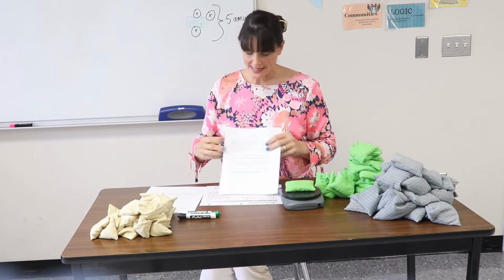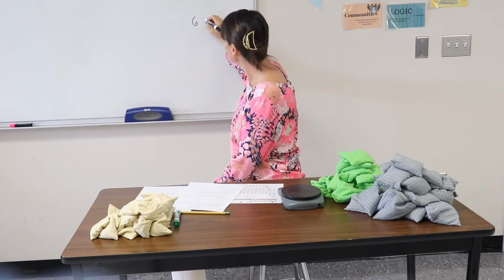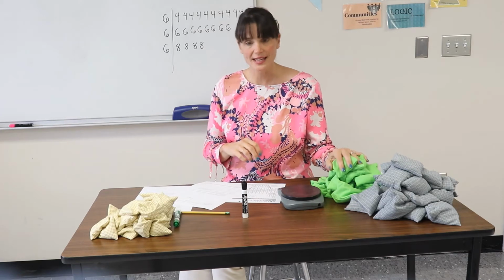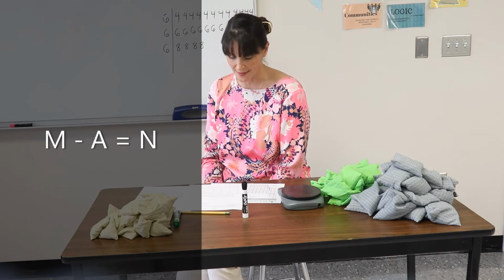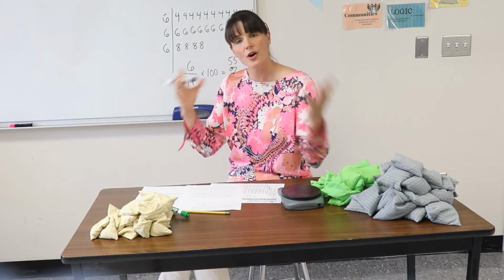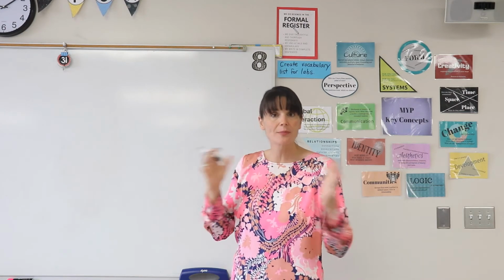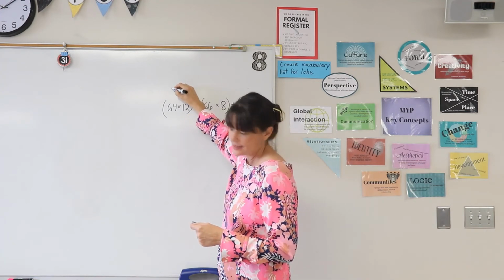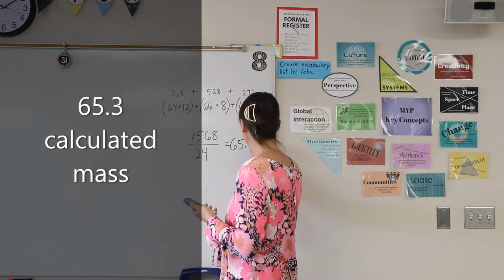Rice-otopes: Modeling Isotopes & relative atomic mass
This is a lab activity to introduce the concept of relative mass of atoms.  Students find the mass of a collection of rice-filled bags (rounded to the nearest gram).  These represent the isotopes of a particular atom.  They then average the masses to find the relative atomic mass.  This helps middle school students understand that the atomic masses they see on a periodic table are weighted averages of naturally occurring isotopes.